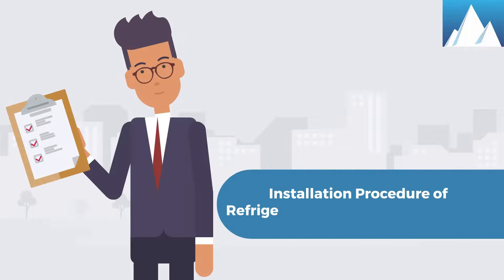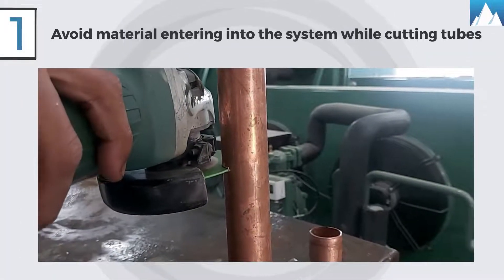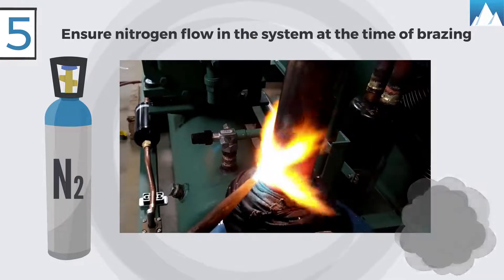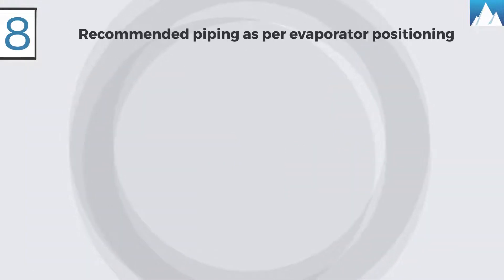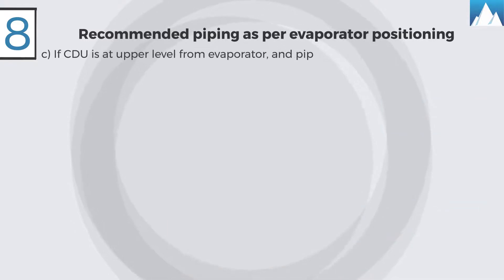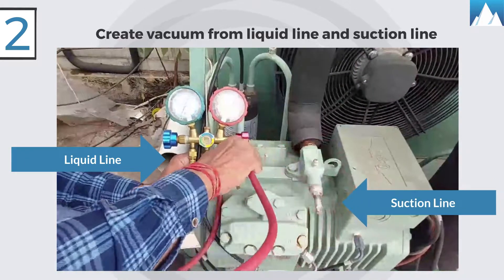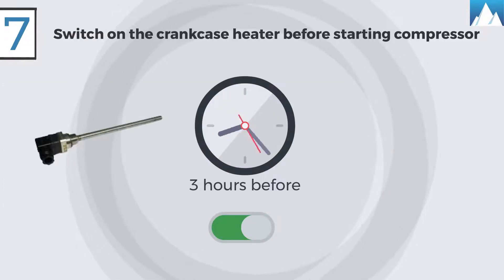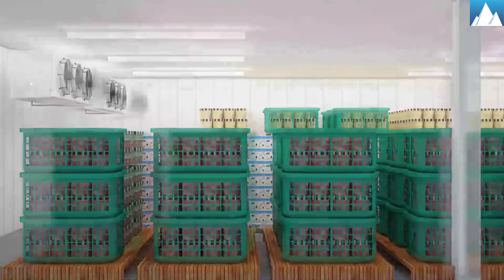Installation Procedure of Refrigeration System in Cold Room | Blue Cold Refrigeration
A good Installation is one of the best means of enjoying trouble free performance. At Blue Cold, we endeavor to assist you for correct and successful installation procedure of refrigeration system in your cold room for the trouble-free operations.